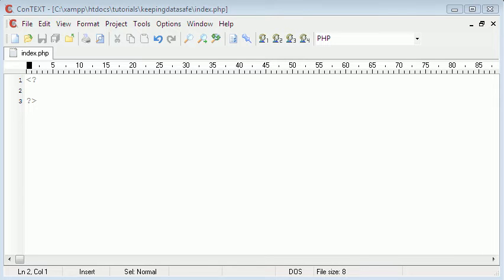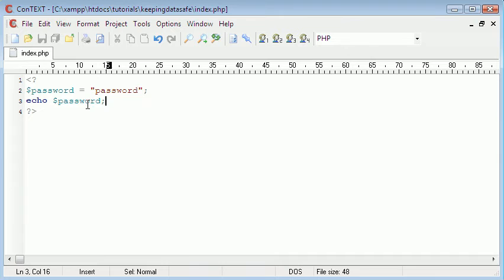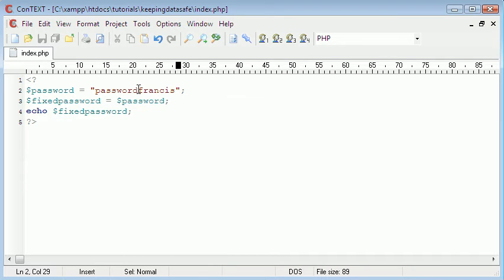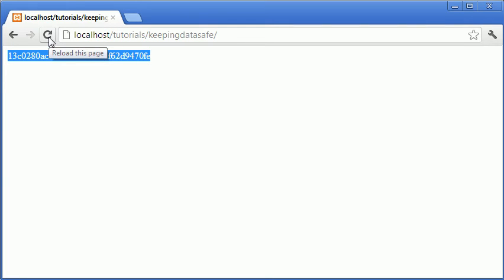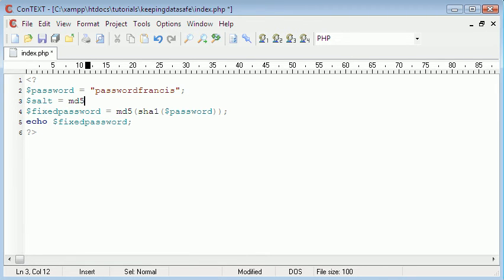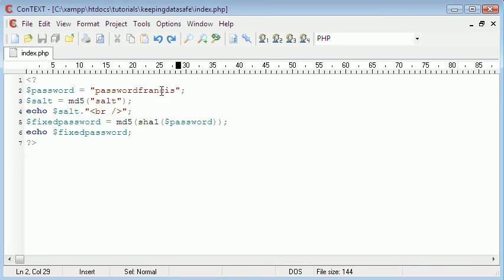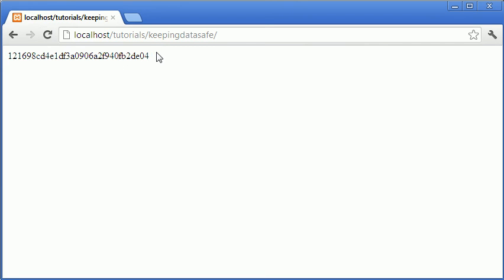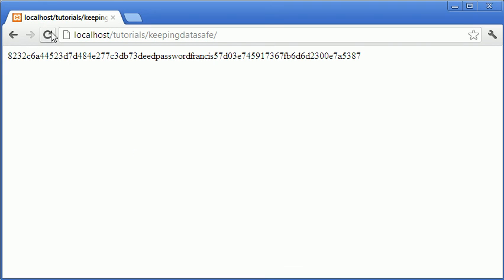How to Keep Passwords Safe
In this video I will be showing you how to encrypt passwords securely and what "salting", how to use it and why it is effective for keeping passwords safe.